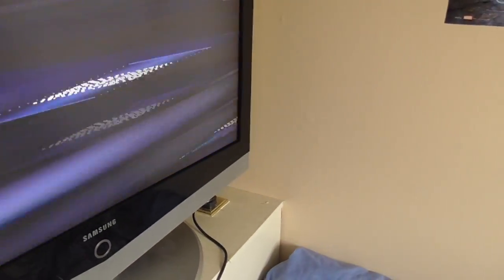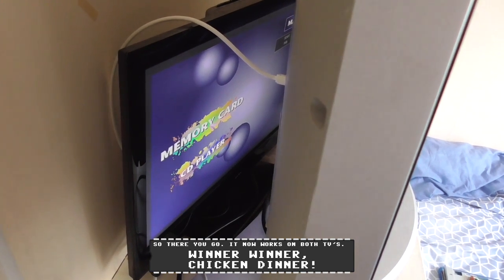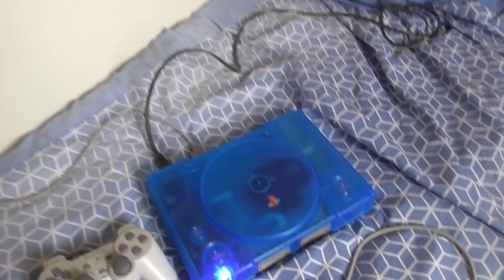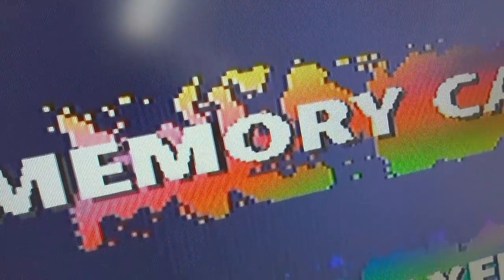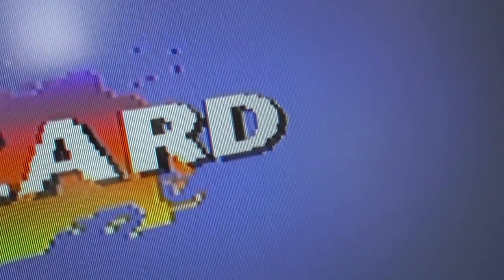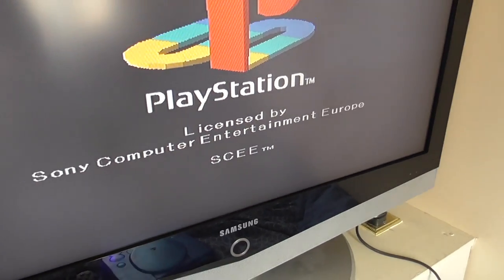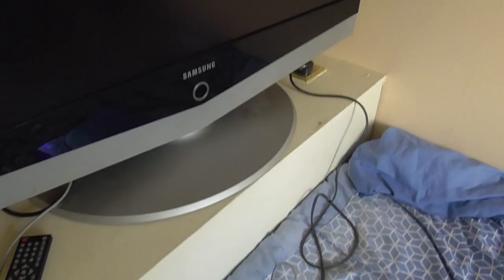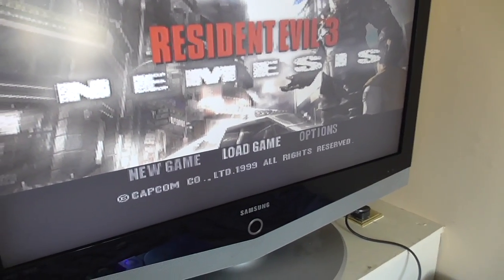Sony Playstation - C-Sync Mod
In this video I C-Sync my Sony Playstation and talk a little about C-Sync problems.